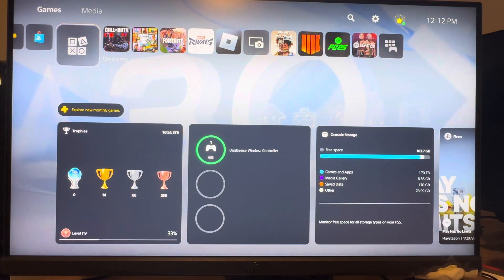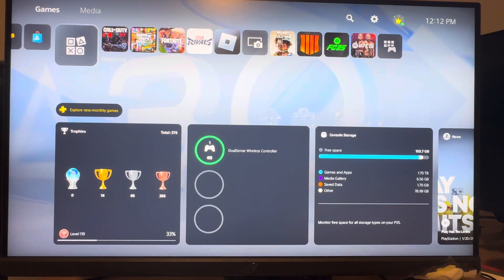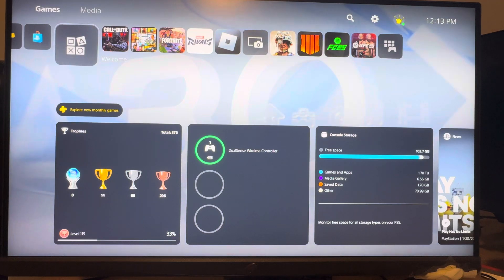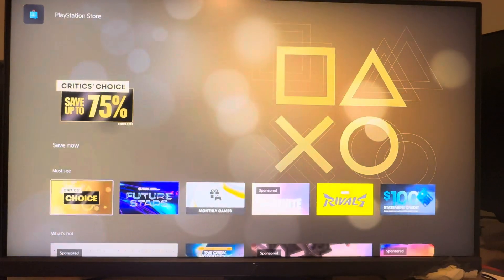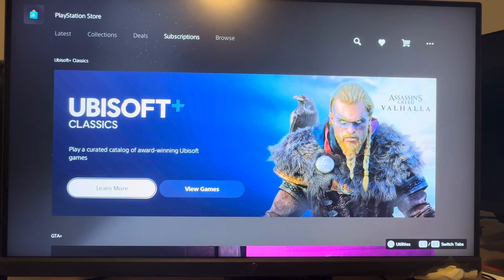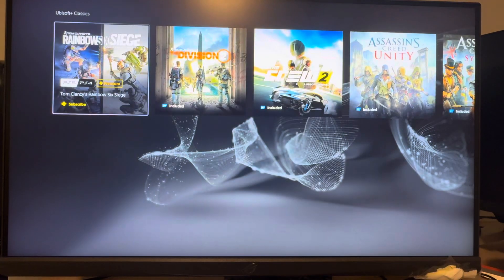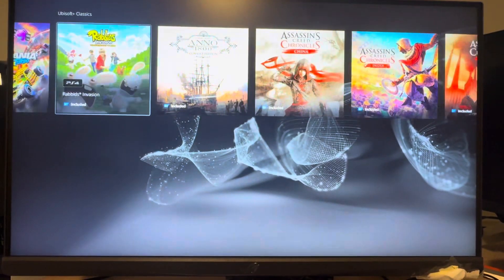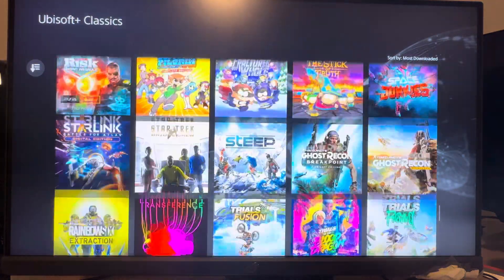PS5: How to Subscribe to Ubisoft+ Classics Tutorial! (Easy Guide) 2025